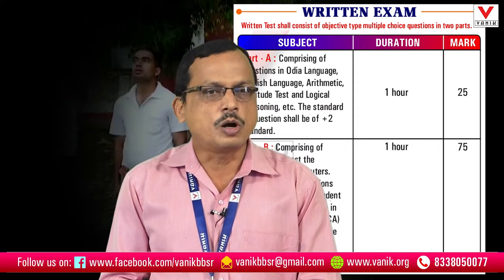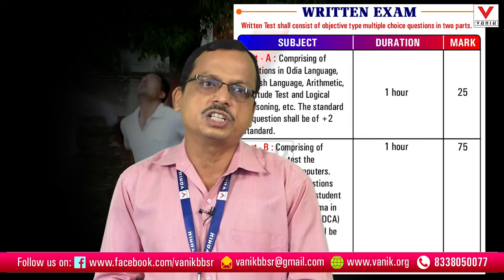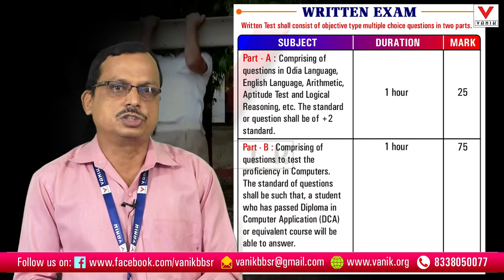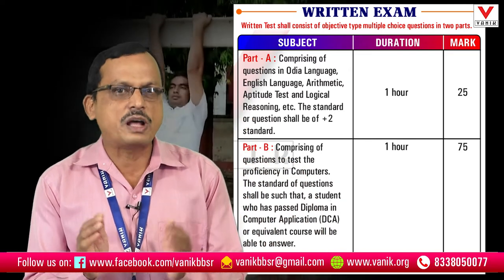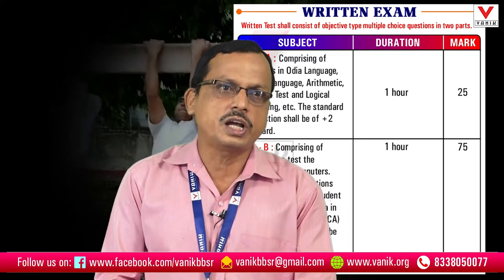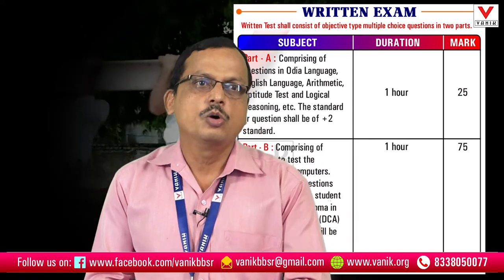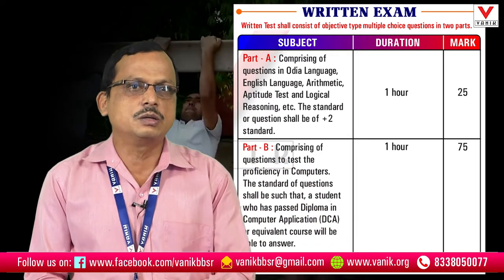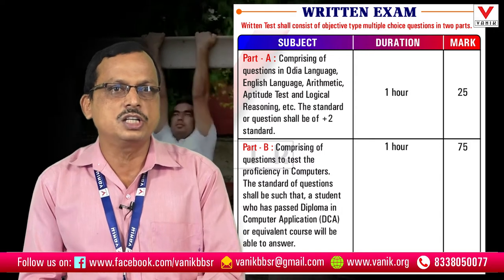OSSC NEW RECRUITMENT CONSTABLE | DETAIL ANALYSIS | BY PADHI SIR | VANIK SMART CLASS